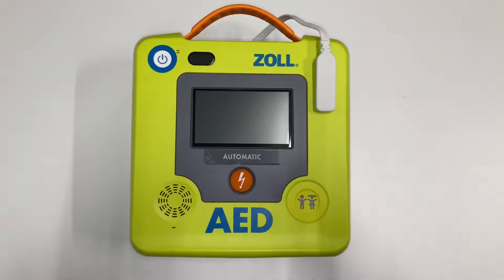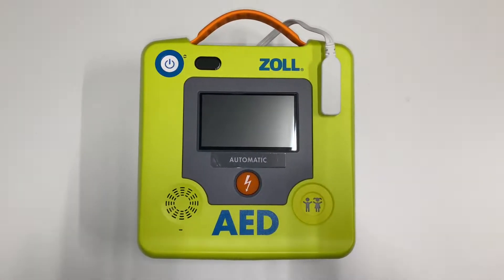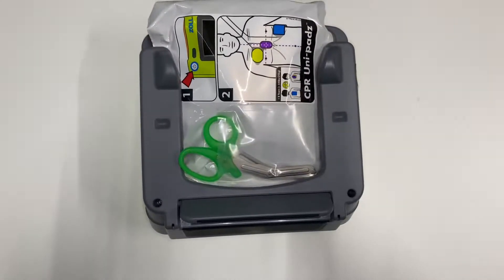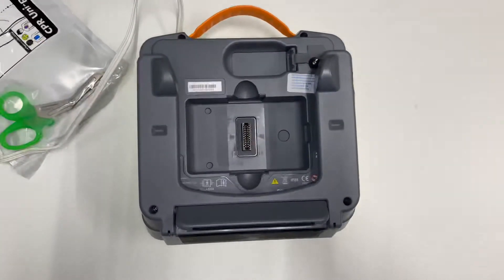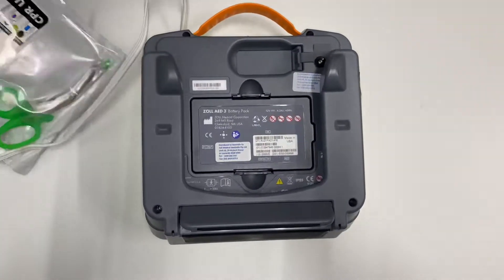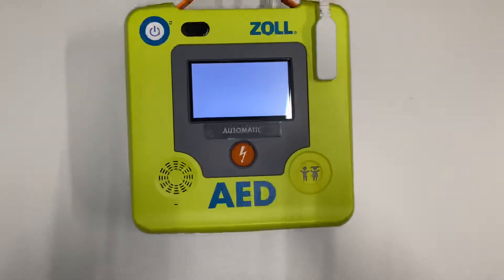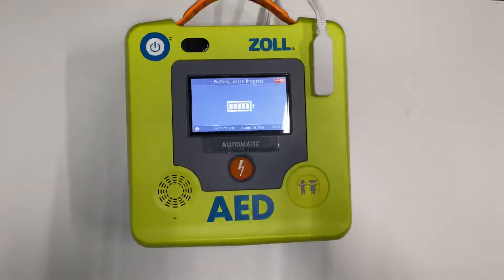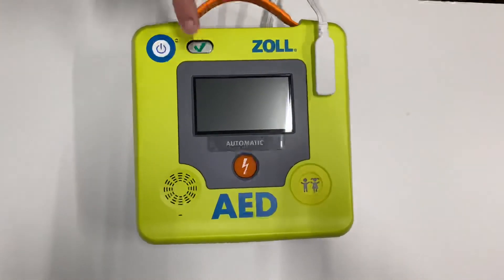How to Change the ZOLL AED 3 Defibrillator Battery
Sections of this clip:
0:00 ZOLL AED 3 Defib does not have the green check in the front window (status indicator)
0:19 Remove the existing ZOLL AED 3 Battery from your defib
0:38 Insert your new ZOLL AED 3 Battery - Push the new battery in until you hear a click
0:48 Re-insert the ZOLL AED 3 Uni-padz (pad packet) onto the defib
0:58 ZOLL AED 3 will now perform a self test
1:20 ZOLL AED 3 now shows green check (tick) in the front window (status indicator)